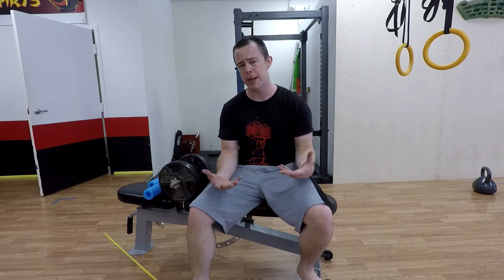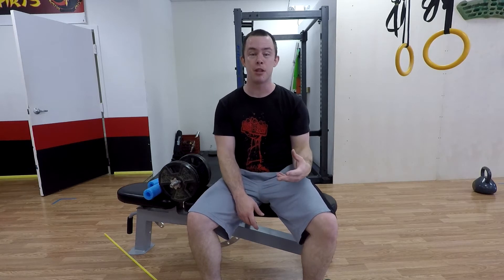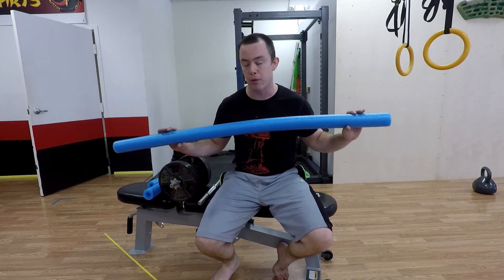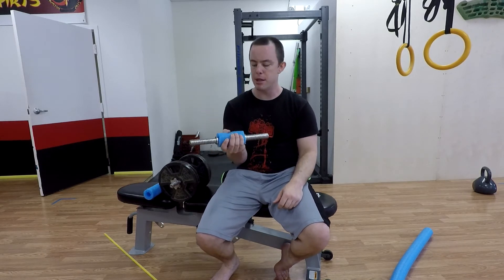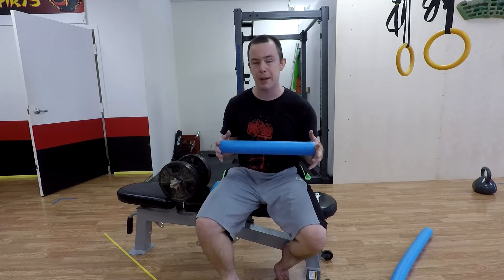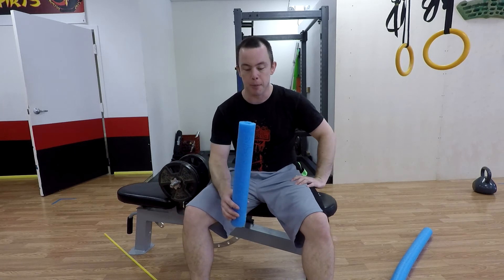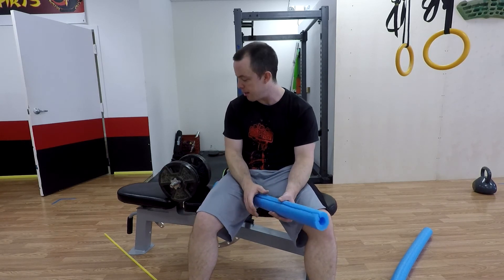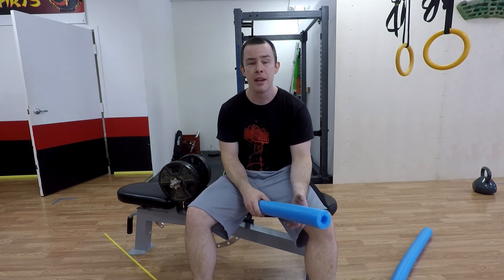Cheap and Easy DIY Fat Grips for Hand Strength and Strongman Development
Get strong hands and big forearms on the cheap!